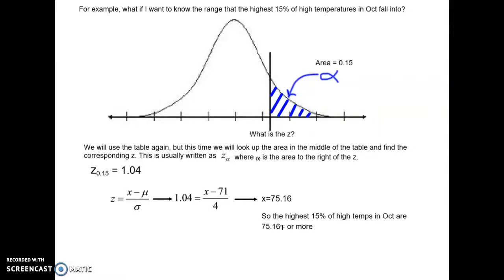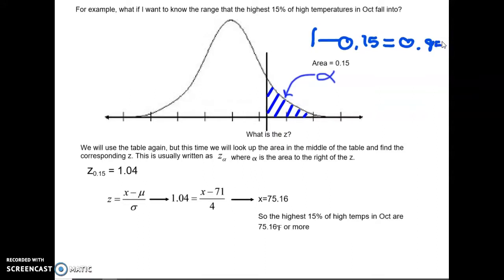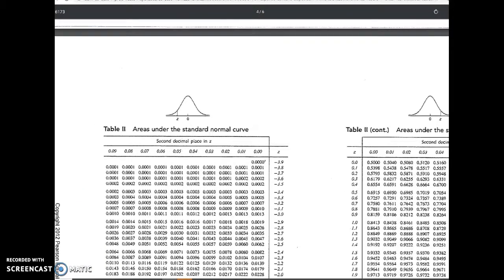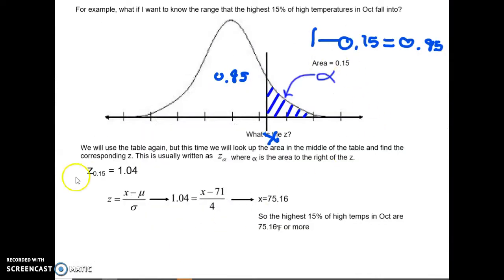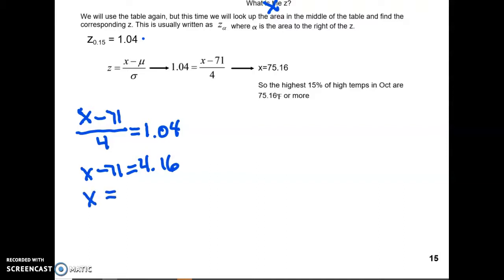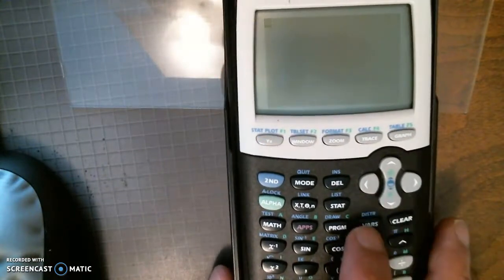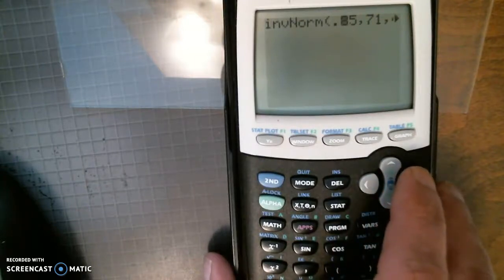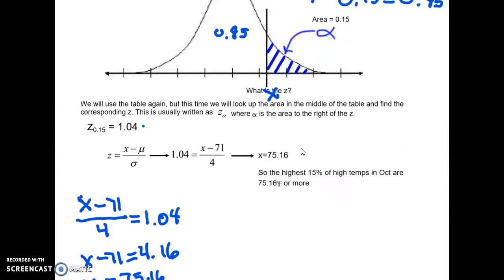Finding an X value, given the area